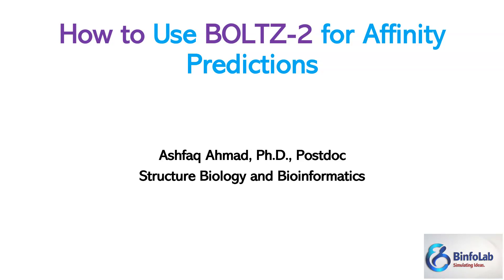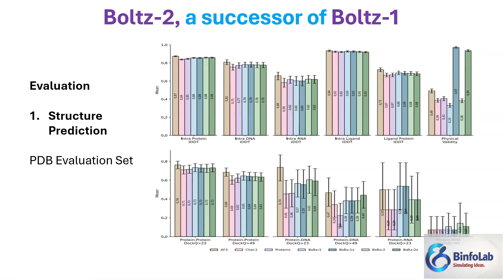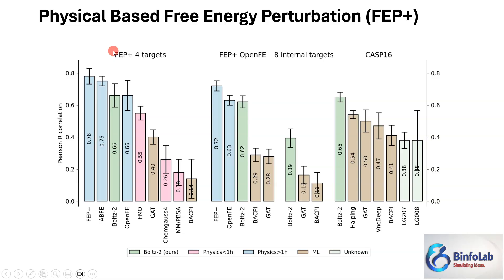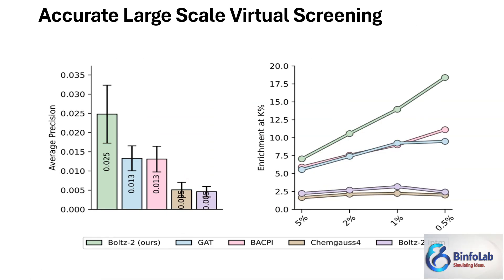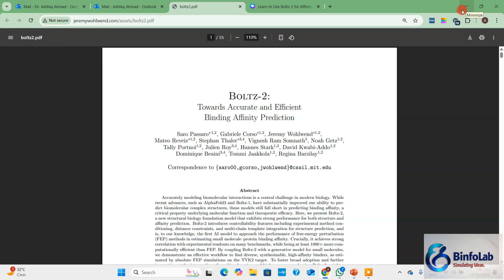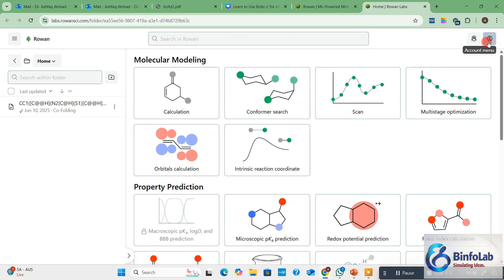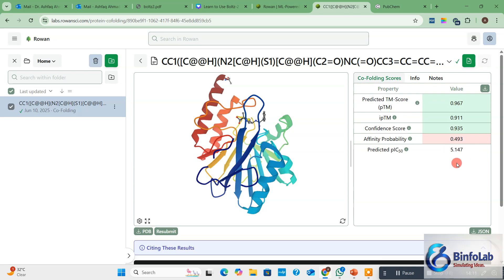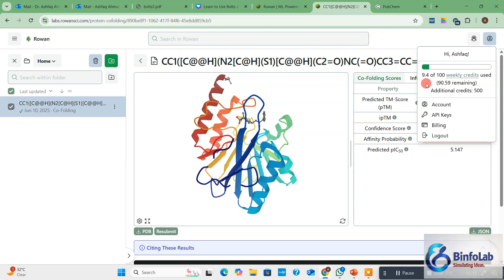Learn to Use Boltz-2 for Docking and Affinity Predictions.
Welcome to Bioinformatics Insights!
Unlock the power of Boltz-2 with this in-depth tutorial and technical overview. This video guides you through the essential aspects of using Boltz-2 for robust molecular docking and accurate affinity predictions. Whether you're a beginner looking to understand the fundamentals or an experienced researcher aiming to optimize your workflow, this tutorial covers key functionalities, practical tips, and best practices to leverage Boltz-2 effectively in your computational chemistry and drug discovery projects.

In this video, you will learn:

The core technical principles behind Boltz-2.
Step-by-step instructions for performing docking simulations.
Methods for interpreting and utilizing affinity prediction results.
Tips for optimizing your Boltz-2 workflows.